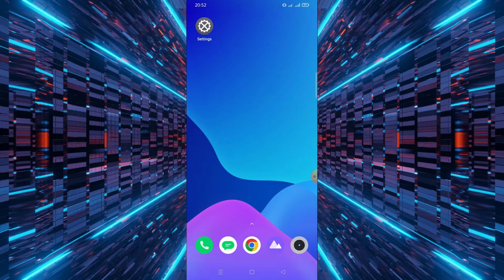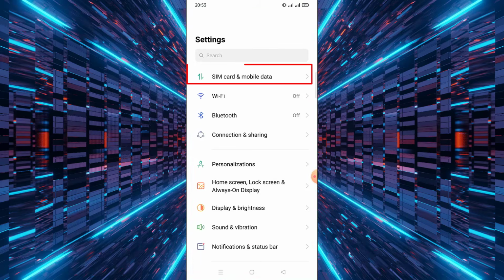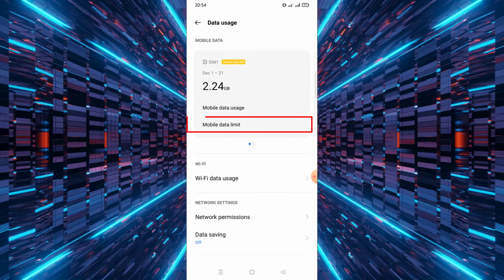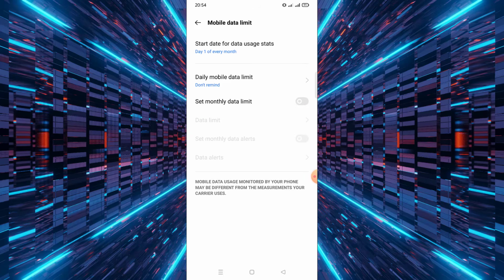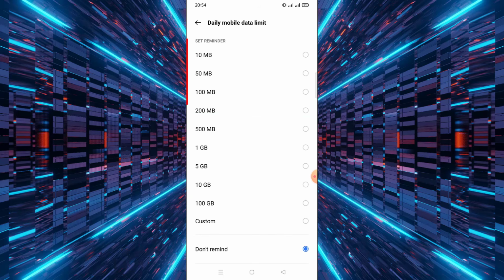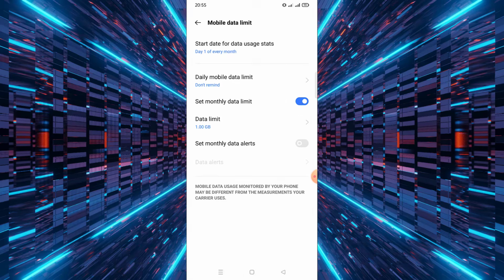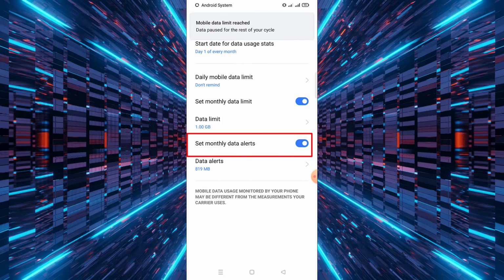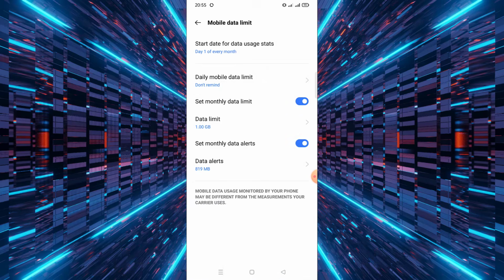How to Limit Mobile Data Usage on Android – Easy Steps!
How to Limit Mobile Data Usage on Android

In this video, I'll show you how to limit mobile data usage on your Android device.

Learn how to set data limits, restrict background data, and use Data Saver mode to save on your mobile plan.

Got any questions? Drop them in the comments, and I'll reply! 🚀